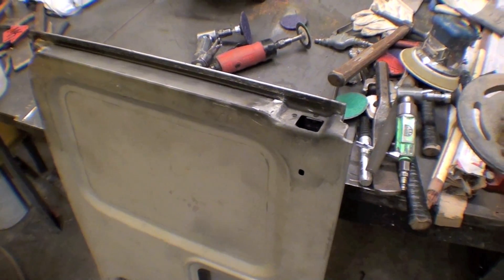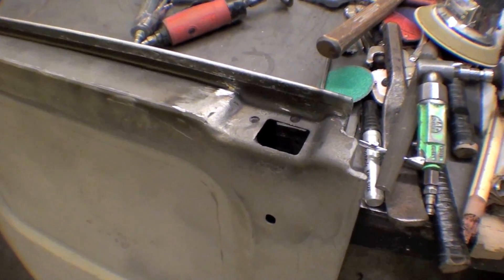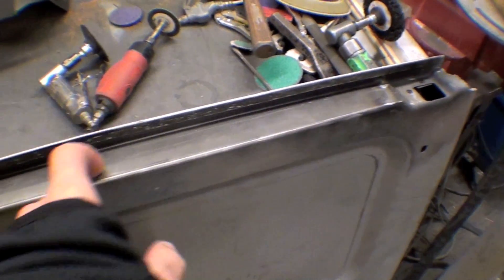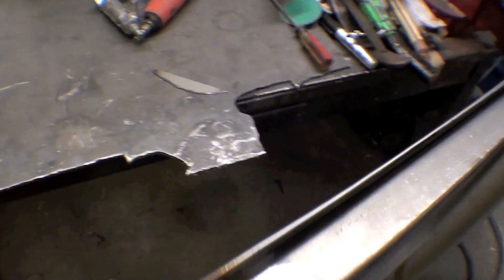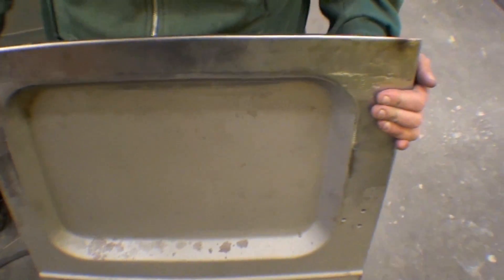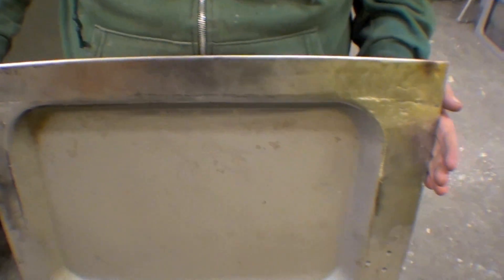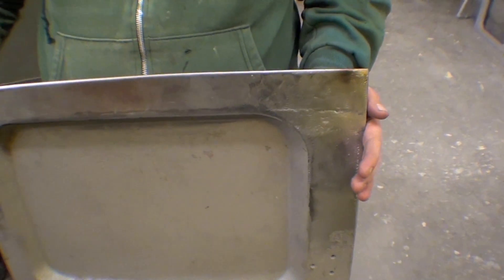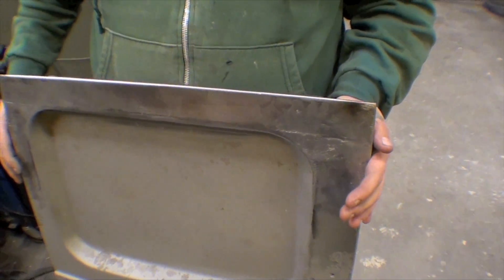Restoration FJ40 1978- Barn Cruiser | Video 42